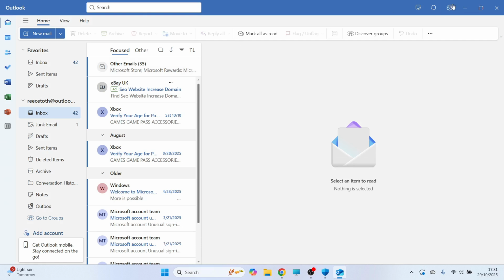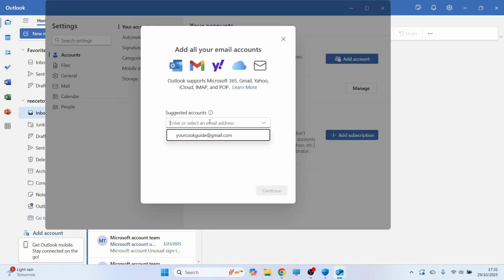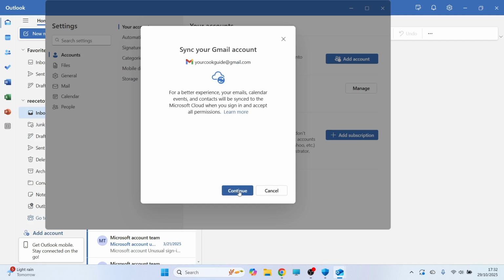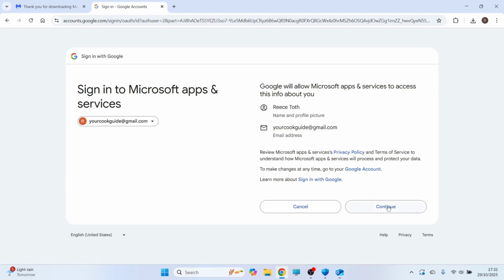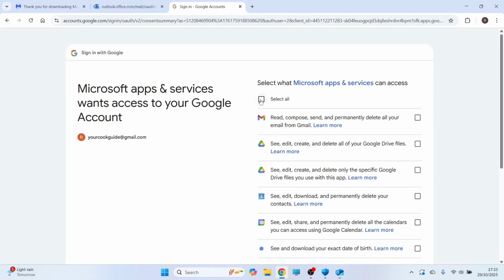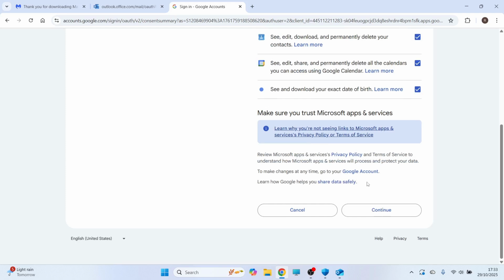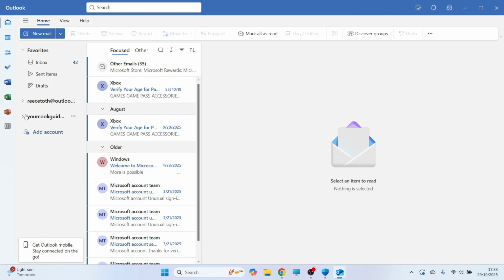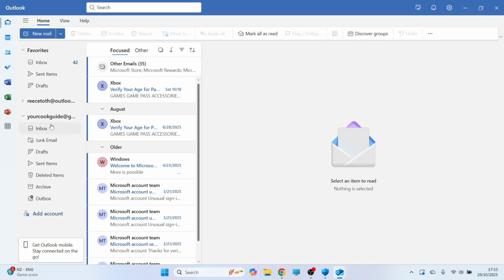How To Add Email Address To Outlook (Step By Step)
Here’s how to add a new email account to Outlook on Windows, Mac, or mobile. This tutorial walks you through account setup, syncing, and troubleshooting login errors. Great for managing multiple inboxes like Gmail, Yahoo, or custom business domains in one place.